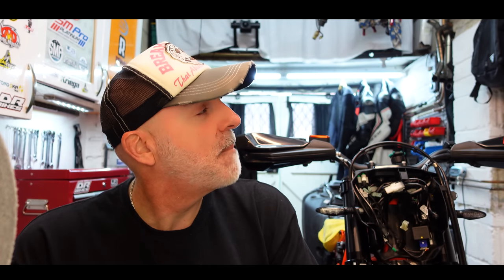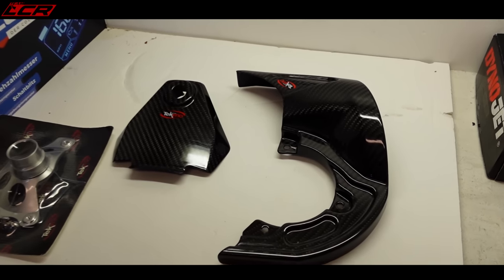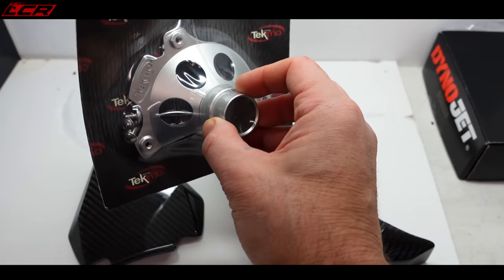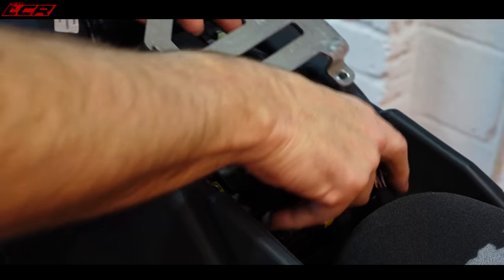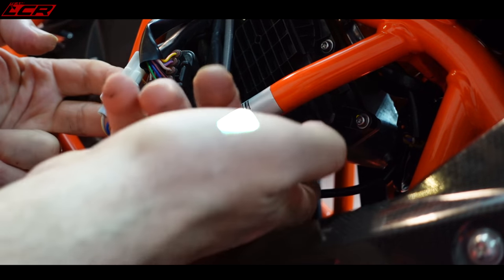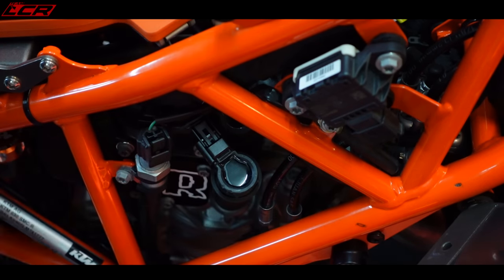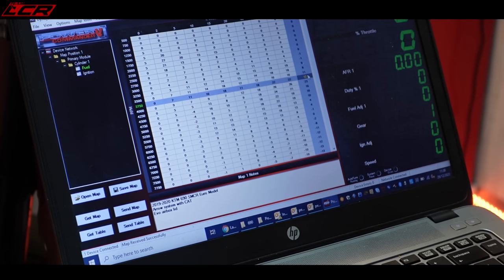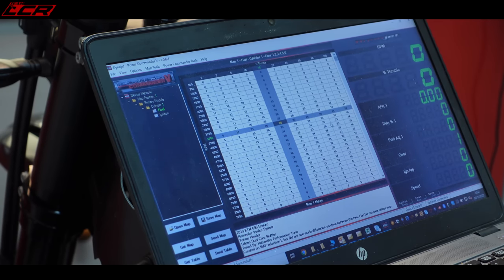Power Commander & Mapping | Ultimate 690 SMCR Build EP03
Its time to address the fuelling on the project with the installation of the Dynojet Power Commander on the KTM 690 SMCR! Huge thanks to Dynojet UK for the help with this:

Also massive thanks to Dave at CRT Performance for the Tekmo parts, please checkout their website for everything for your 690 & 701!!

Massive thanks to my channel supporters:
Bike Gear By KNOX:
Motorcycle Dealers:
- Suzuki, Aprilia, Honda, Kawasaki, Mutt, Vespa

Bikes mods 690 SMCR:
- LED Head light - 10 euro off with code lambchoprides !!

LC